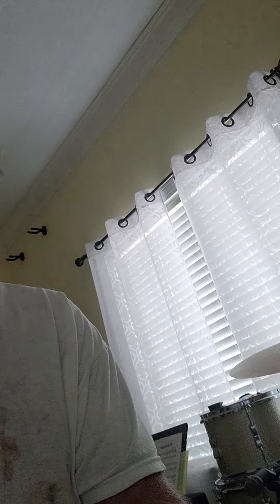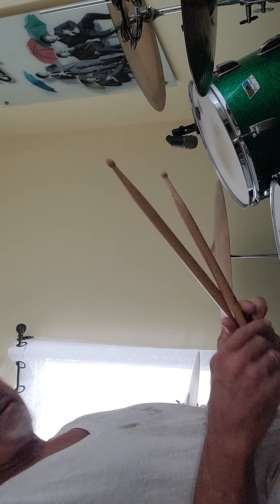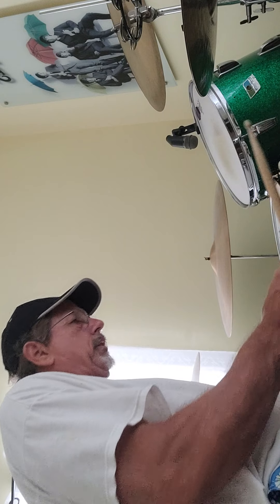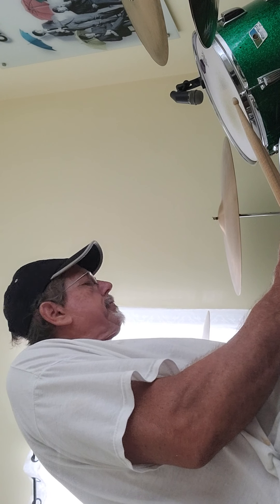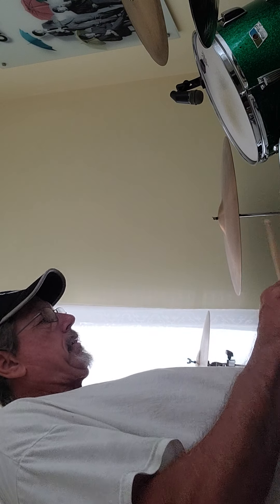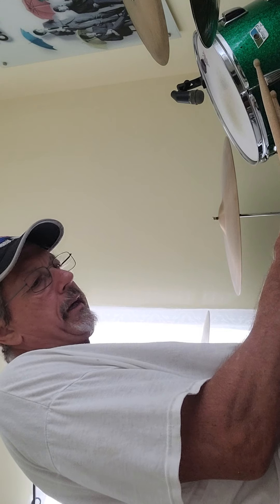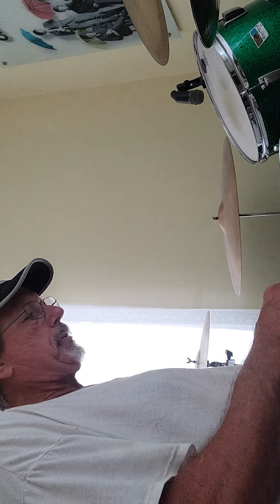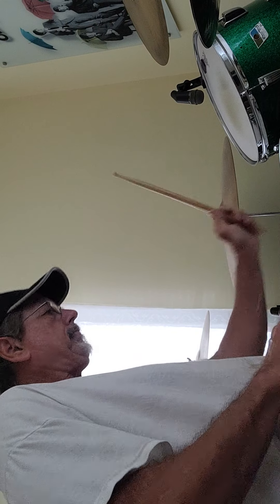Solid Cuban Mahogany snare drum from hollowed out log in Key Largo.